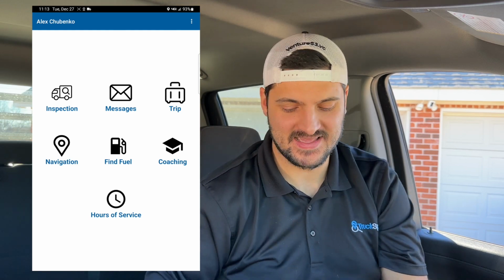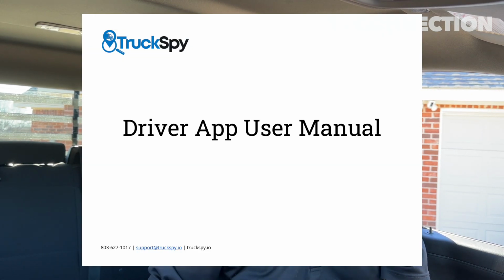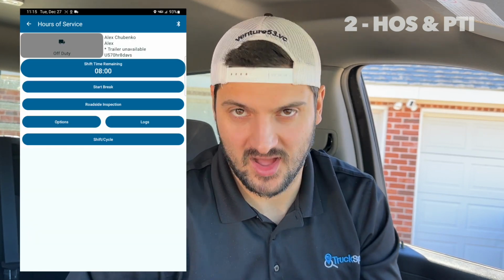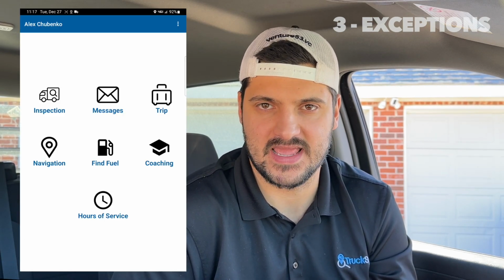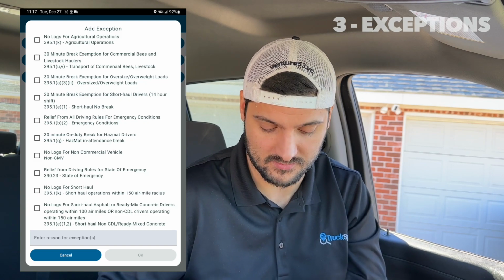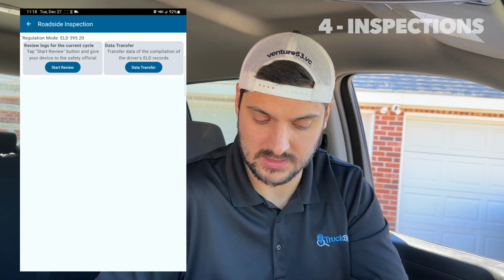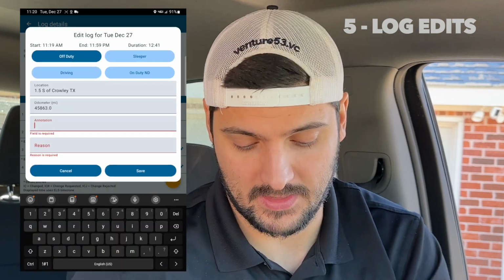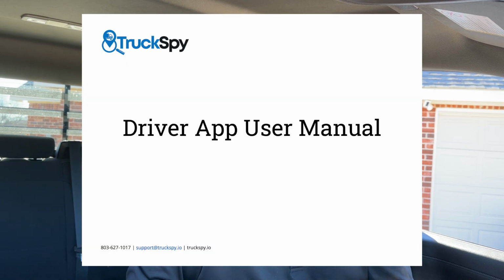New TruckSpy Driver App Short Tutorial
See how Truck Spy can transform your fleet with Software,
Smart ELD & Multi View A.I. Powered Cameras.

Check out our weekly podcast where we sit with the business leaders finding their way forward in a changing industry. We’re picking their brains about how they’re tackling problems (from safety & company culture to fleet management & operational efficiencies) and finding a path forward with clever workarounds and innovative ideas that get the job done. The trucking industry is changing. Don’t think you have to navigate these changes alone.